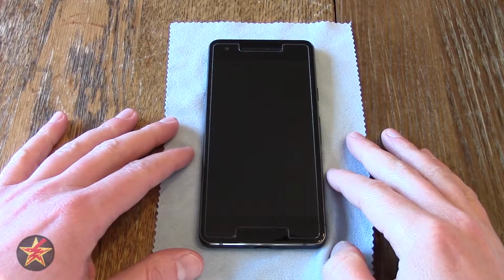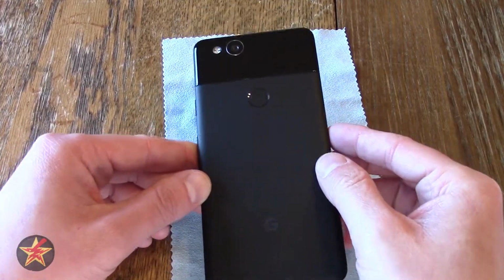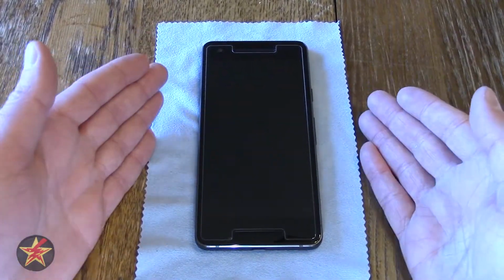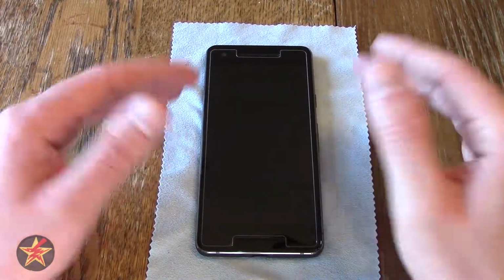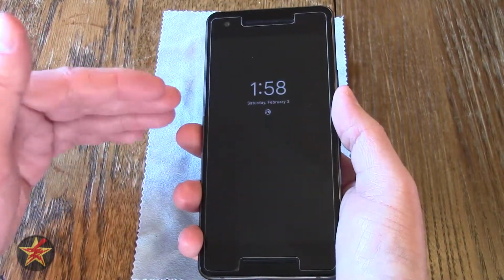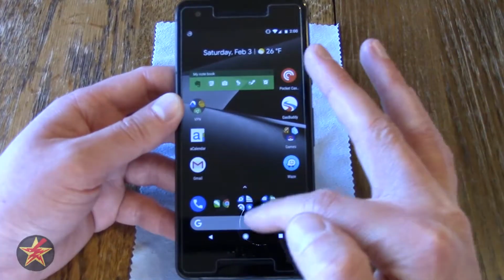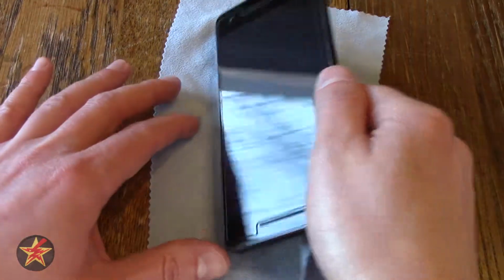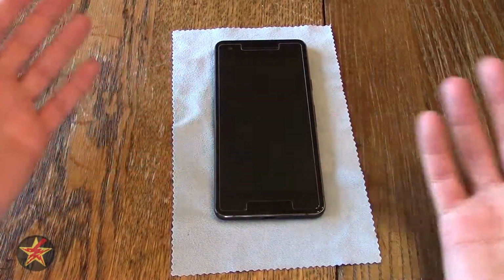Google Pixel 2 review light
There are a good number of reviews out there on the Google Pixel 2 XL, and only a few for the Google Pixel 2.  I like to think I bring a slightly different look to the Google Pixel 2.

I have been waiting to get a Google phone since back in the Nexus days, but could just not bring myself to pay full price for a phone.  Well, all of that has changed and I now have the Google Pixel 2.

This review is less about the specs and more about my general feelings on the phone and why I might think you would like it.

Specs:

Dimensions:
145.7 x 69.7 x 7.8 mm (5.74 x 2.74 x 0.31 in)

Weight:
143 g (5.04 oz)

Build:
Front glass, aluminum body, partial glass back

SIM:
Nano-SIM card & eSIM

- IP67 certified - dust and water resistant
- Water resistant up to 1 meter and 30 minutes

DISPLAY:
AMOLED capacitive touchscreen, 16M colors

Size
5.0 inches, 68.9 cm2 (~67.9% screen-to-body ratio)

Resolution
1080 x 1920 pixels, 16:9 ratio (~441 ppi density)

Multitouch
Yes

- Always-on display
- 95% DCI-P3 coverage

Chipset:
Qualcomm MSM8998 Snapdragon 835 CPU
Octa-core (4x2.35 GHz Kryo & 4x1.9 GHz Kryo) GPU
Adreno 540

CAMERA
Primary:
12.2 MP (f/1.8, 27mm, 1/2.6", 1.4 µm, Dual Pixel PDAF), OIS, phase detection & laser autofocus, dual-LED flash, check quality

Features:
Geo-tagging, touch focus, face detection, HDR, panorama

2160p@30fps 1080p@30/60/120fps, 720p@240fps check quality

Secondary:
8 MP (f/2.4, 27mm, 1/3.2", 1.4 µm), 1080p

WLAN:
Wi-Fi 802.11 a/b/g/n/ac, dual-band, Wi-Fi Direct, DLNA, hotspot

Bluetooth:
5.0, A2DP, LE, aptX HD

GPS:
Yes, with A-GPS, GLONASS, BDS, GALILEO

NFC:
Yes

USB:
3.1, Type-C 1.0 reversible connector (PowerDelivery 2.0)

Misc.